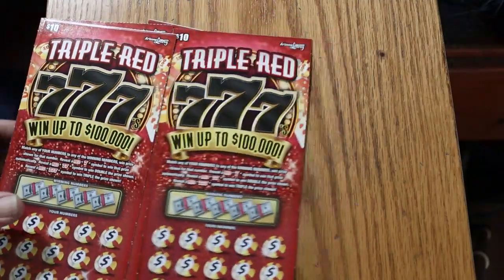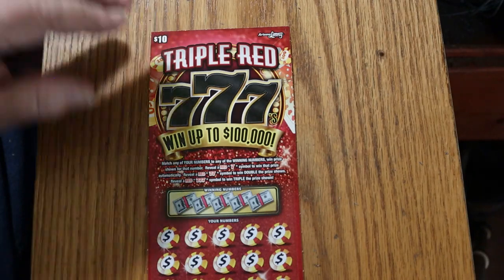Five $10 NEW 💥TRIPLE RED 777💥😎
A new version of a older scratcher with fresh new prizes.